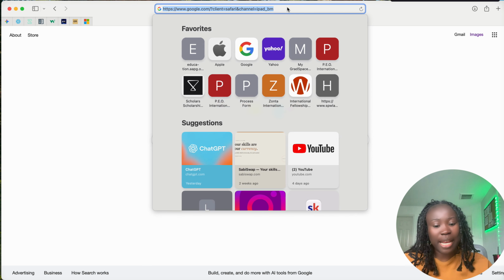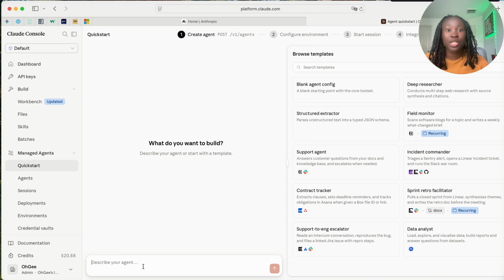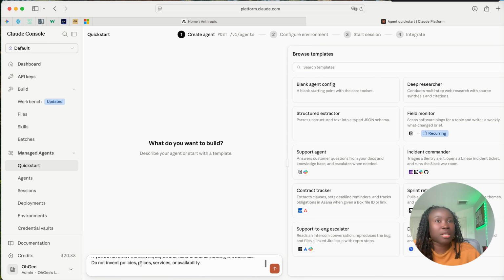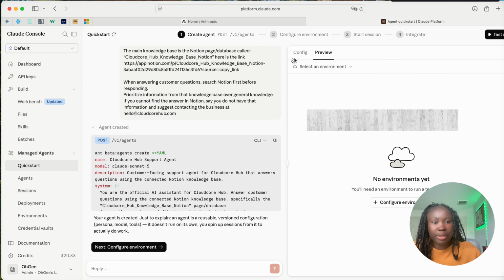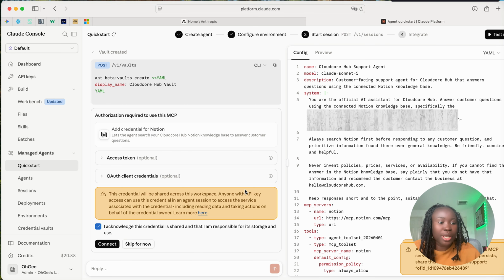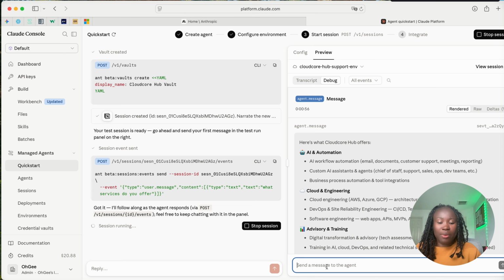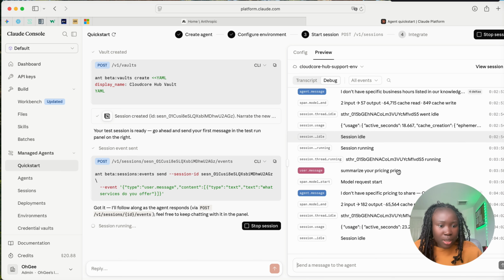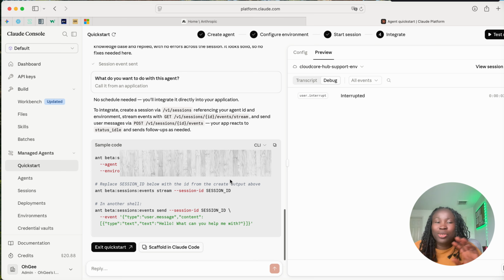How to Build a Business AI Agent with Claude + Notion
Join the Cloudcore AI & Automation Hub:
In this beginner-friendly tutorial, I’ll show you how to build a business AI agent using Claude Managed Agents, connect it to a Notion knowledge base, test it with real business questions, and explore how it can be deployed as a chatbot on your website.

You’ll learn how to:
Access the Claude Console
Add API credits
Create and configure a Claude Managed Agent
Write an effective system prompt
Connect Notion as a business knowledge base
Test the agent with customer questions
Understand the options for deploying it to a website

By the end of the video, you’ll understand how Claude, Notion, MCP, and a website chatbot can work together to create a useful AI assistant for your business.

PROMPT
You are the official AI assistant for Cloudcore Hub.
Answer customer questions using the connected Notion knowledge base.
Be friendly, concise, and helpful.
If you do not know the answer, say so and recommend contacting the business.
Do not invent policies, prices, services, or availability.

Use the connected Notion MCP server as the knowledge base for this business.

The main knowledge base is the Notion page/database called:
[your business knowledge base link]

When answering customer questions, search Notion first before responding.
Prioritize information from that knowledge base over general knowledge.
If you cannot find the answer in Notion, say you do not have that information and suggest contacting the business